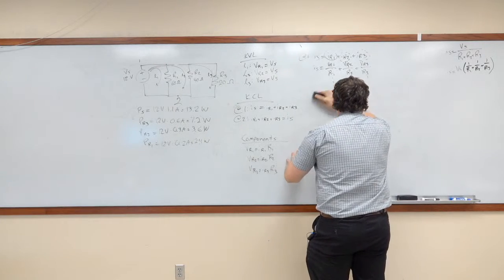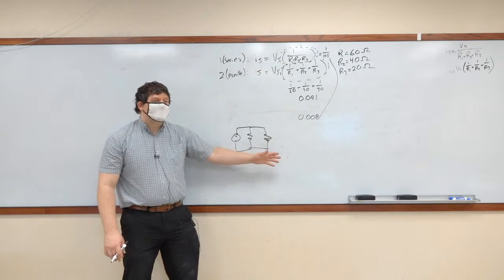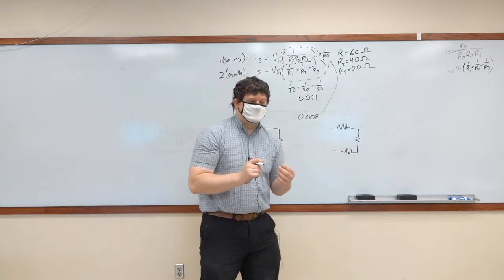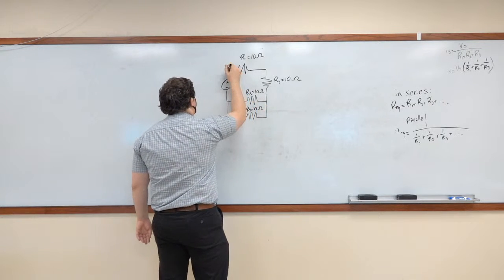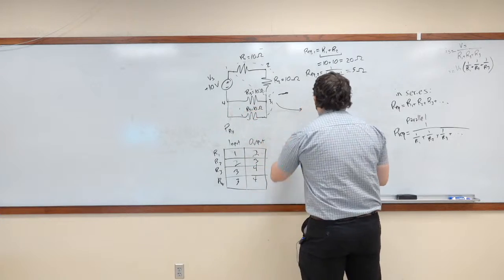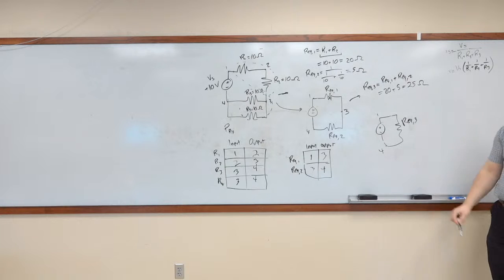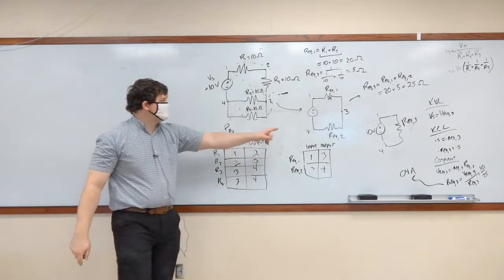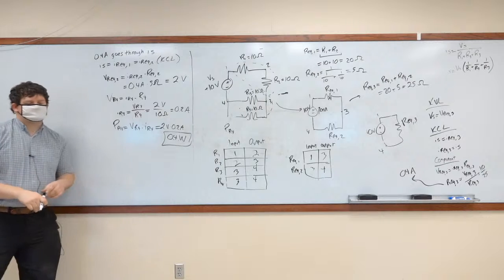EGR 325 - Lecture 9 - Equivalent Resistance Example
We provide an example covering equivalent resistance, calculating voltage, and calculating system power.